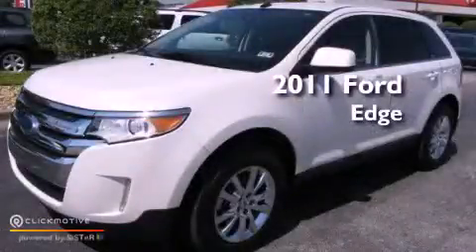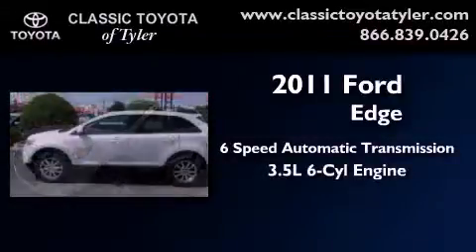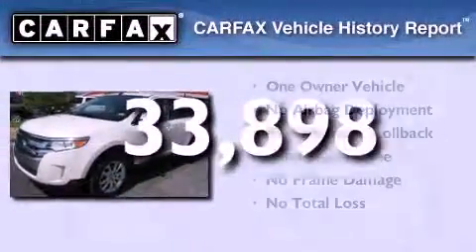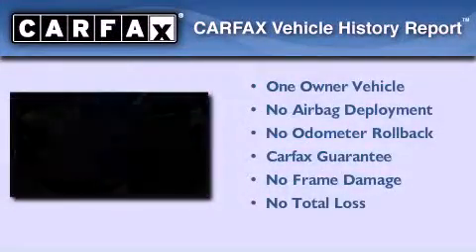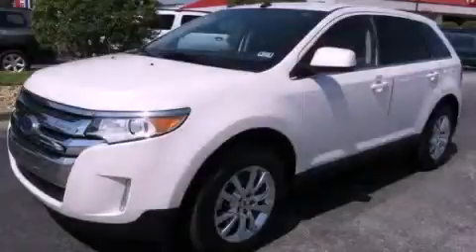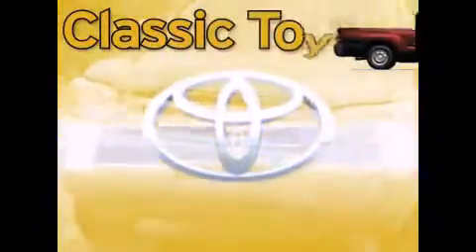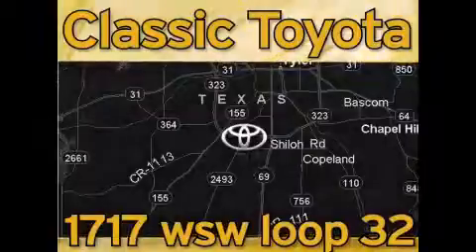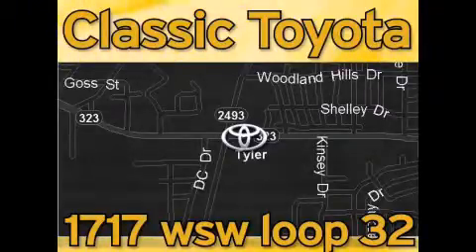2011 Ford Edge Tyler TX 75701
Year : 2011
 Make : Ford
 Model : Edge
 Engine : Gas V6 3.5L/213
 Trans . : Automatic
 Exterior : White Platinum Metallic Tri-Coat
 Miles : 33,898
 Interior : Charcoal Black

 1717 West Sw Loop 323

 2011 Ford Edge Tyler TX